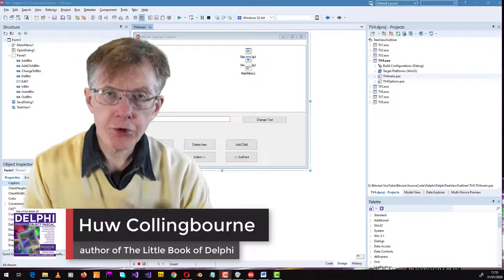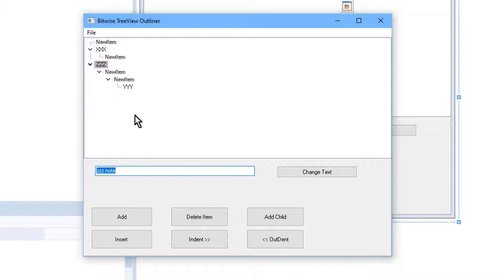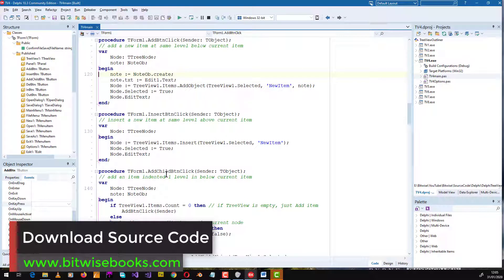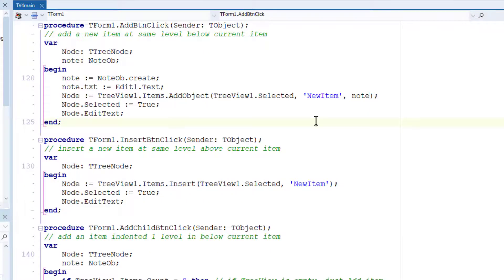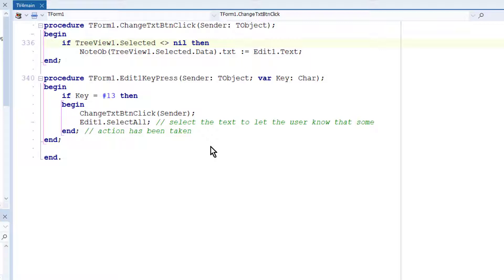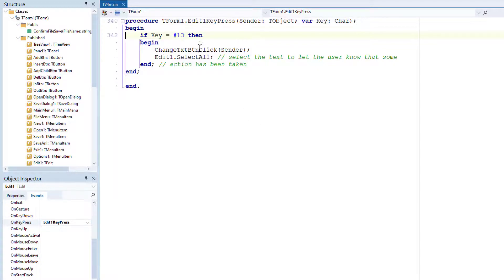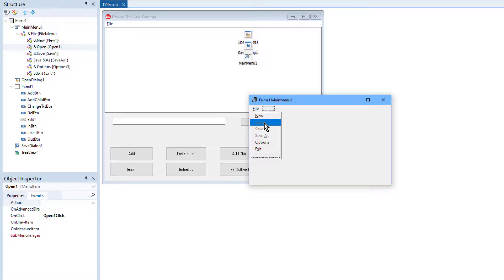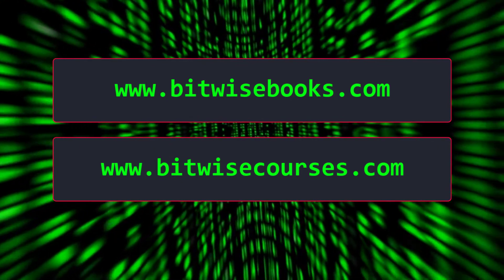Delphi TreeView Programming Attaching Objects to Nodes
Huw Collingbourne is the author of The Little Book Of Delphi, available as a Kindle eBook and as a paperback.

How do you attach objects to TreeView nodes? That’s the subject of this lesson.

You can (at the time of writing) get a free copy of Delphi from the Embarcadero web

My ‘Learn to program Delphi and ObjectPascal’ course is the fastest way to learn to program Delphi or the cross-platform Lazarus and Free Pascal. Go to the Bitwise Courses web site for more information.